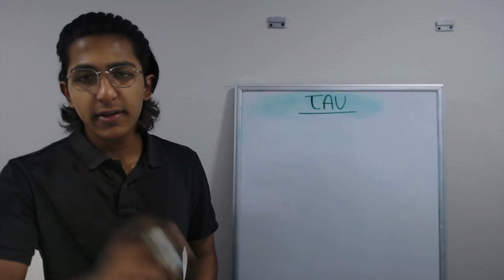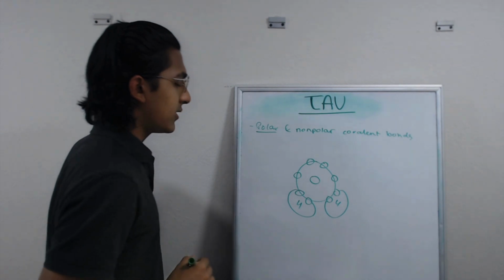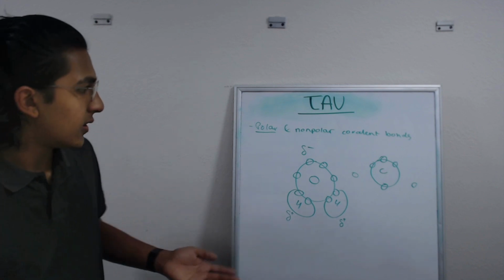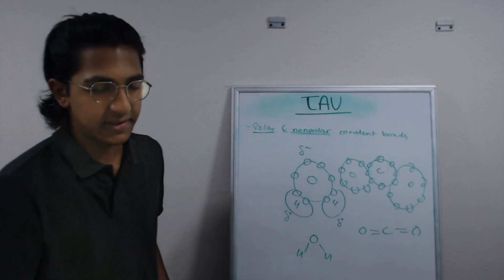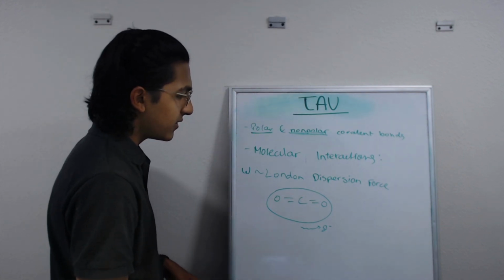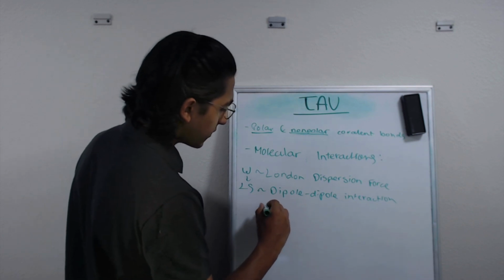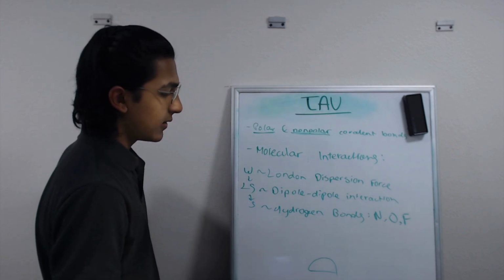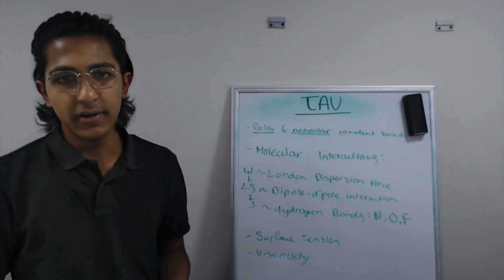TAU Lesson 2 Video 2: Intermolecular Bonds